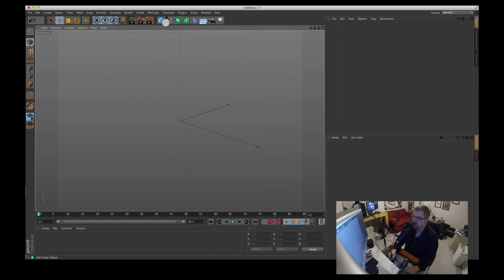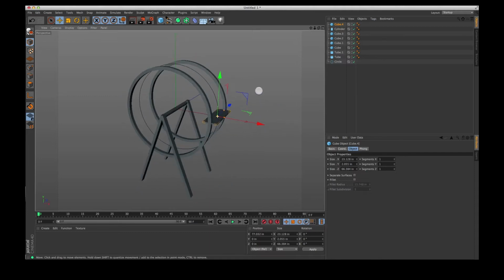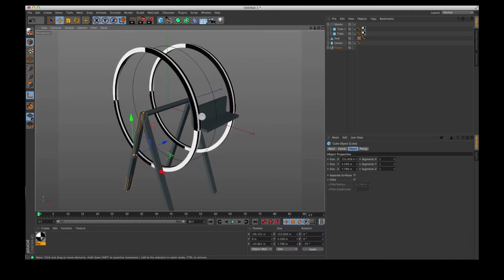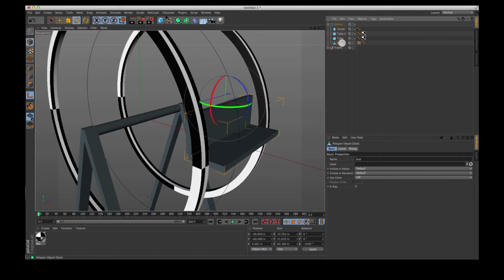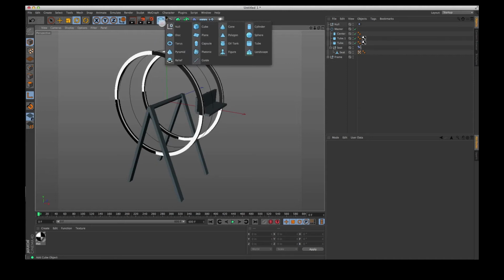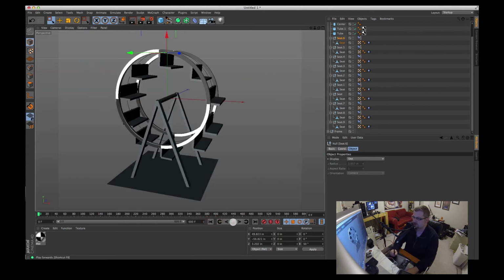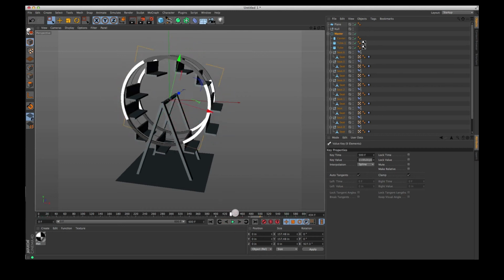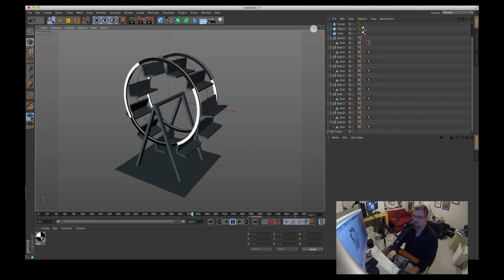Brograph Tutorial 027 - Ferris Wheel Mechanics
In this tutorial we learn how to create the proper mechanics for ferris wheel cars or "seats." We use the constraint tag and the vibrate tag.